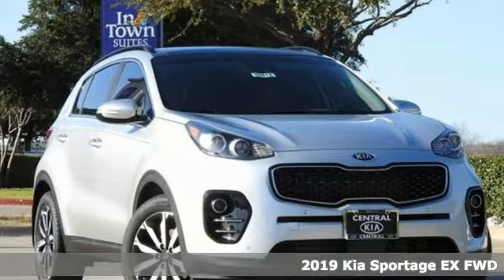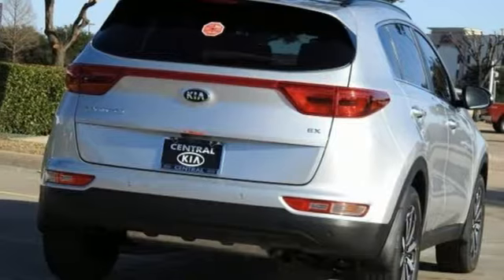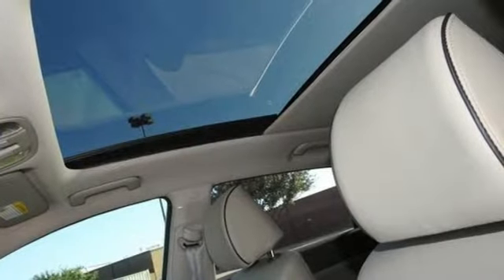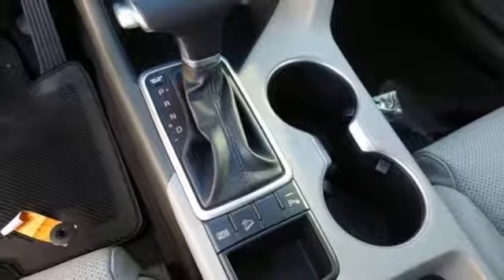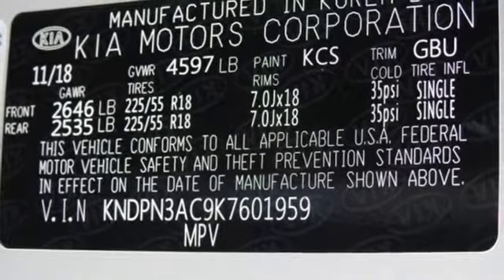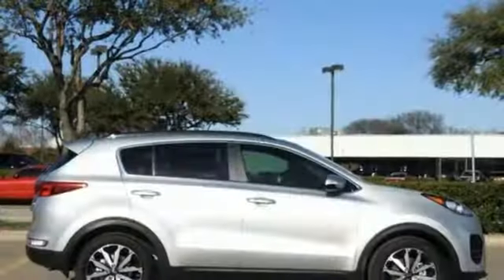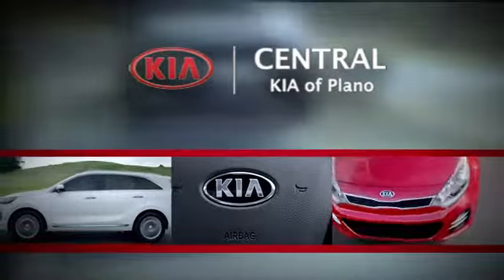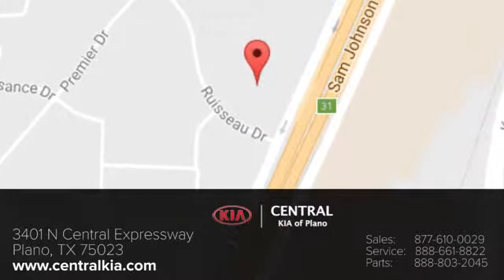2019 Kia Sportage PLANO, TX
Year: 2019
Make: Kia
Model: Sportage
Trim: EX
Engine: 4 Cyl - 2.4 L
Transmission: Automatic
Color: Sparkling Silver
Interior: Gray
Stock #: X11813
VIN: KNDPN3AC9K7601959

Address:
3401 N CENTRAL EXPRESSWAY